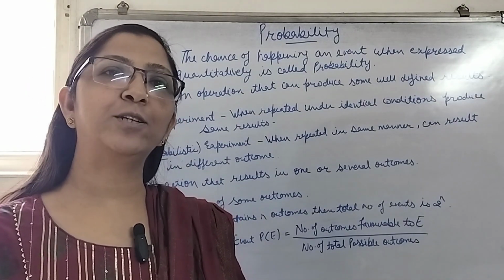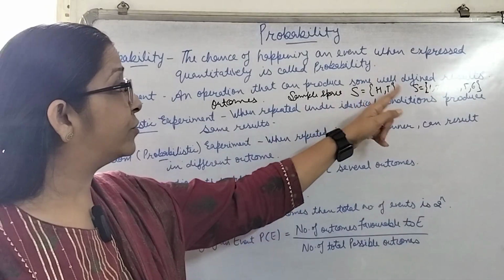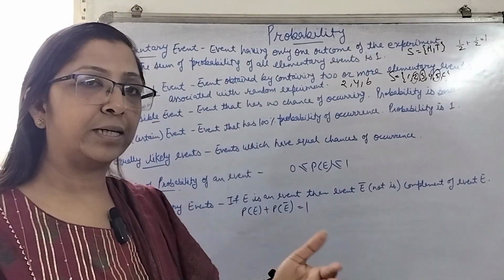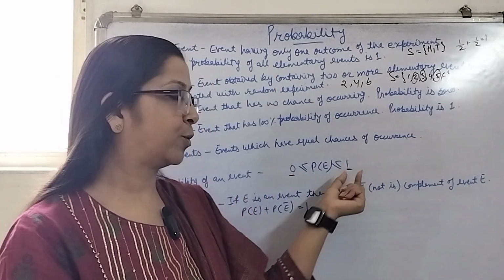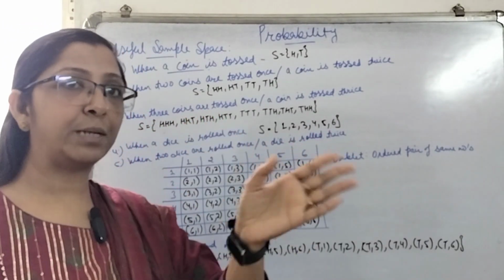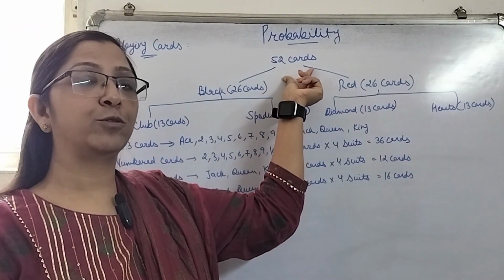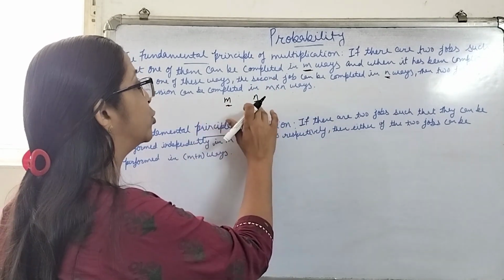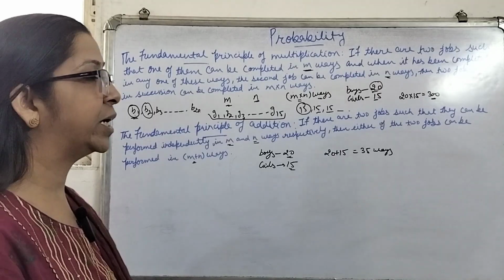Probability l Class10th Maths l Chapter 14 In One Shot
hello, this video contains all about probability for class 10th. all important terms related to probability, sample space for multiple experiments, related formulas and many more.